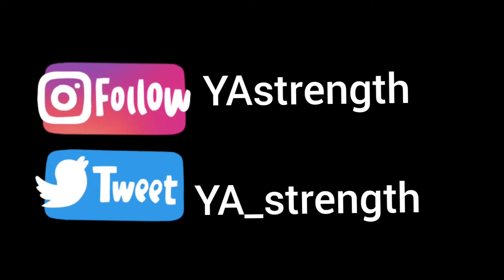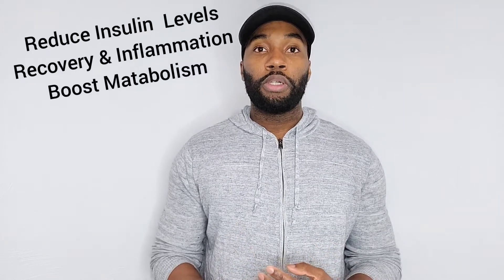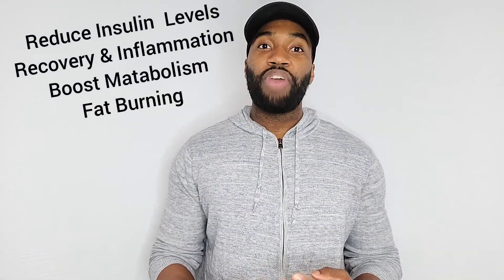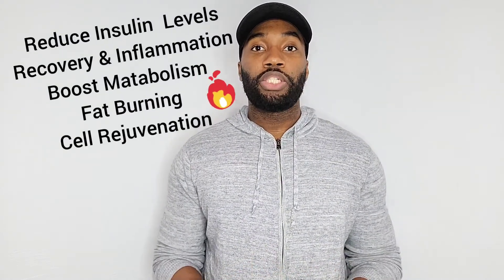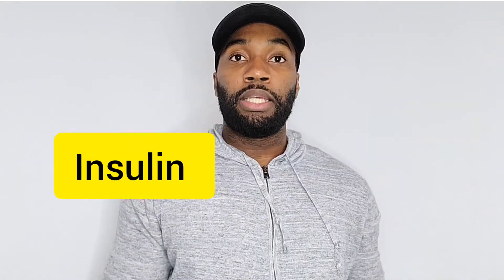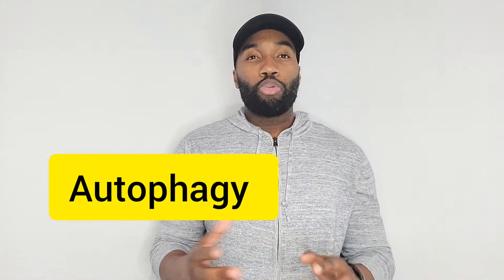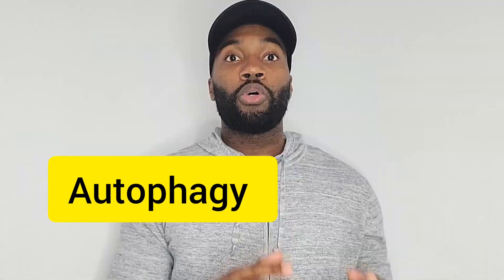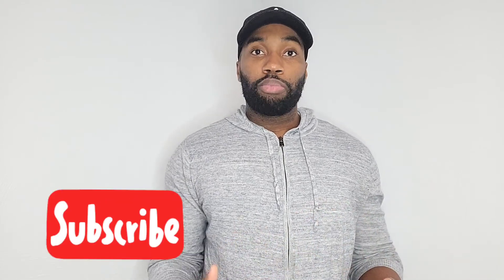Intermittent Fasting | What Happens Inside Your Body Over Time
Find out what happens Inside Your Body as you fast. I break it down incrementally by the hour (4 hours at a time), up to the 20th hour of a fasting window.

--Do you have any thoughts, feedback, or topics you want me to discuss?

PLEASE NOTE: I’m am not a medical professional, physician, doctor, or nutritionist. The information provided on this channel is collected knowledge from published articles, my personal experience, and research gathered from various case studies. Please be sure to consult your physician before starting a new diet or workout plan based on recommendations from this channel.